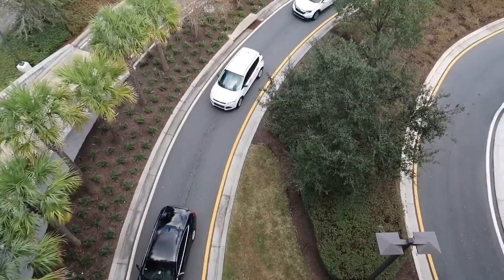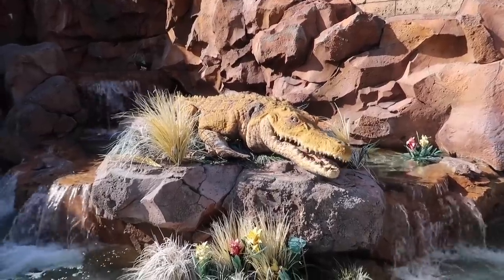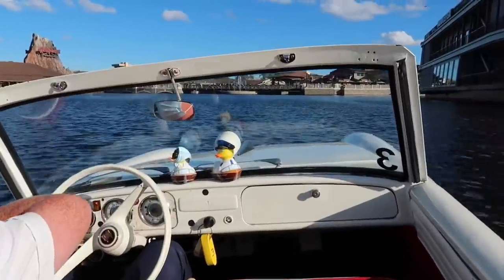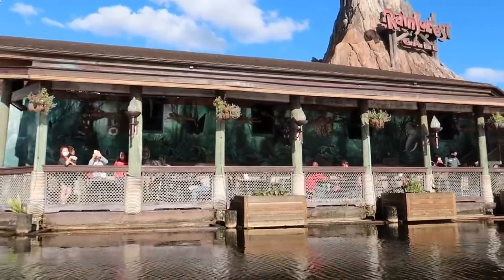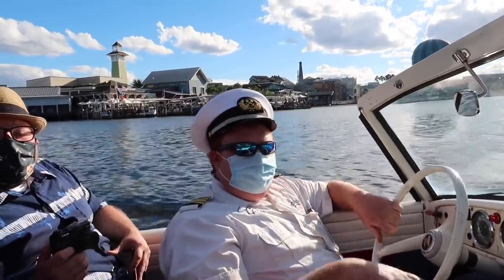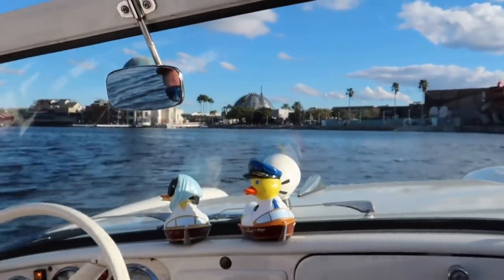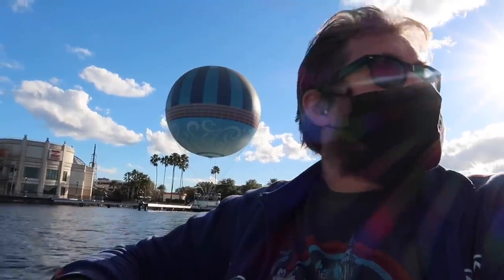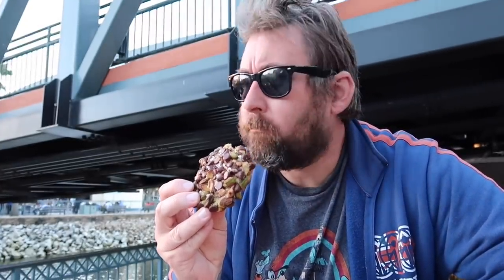Amphicar Tour Around Disney Springs - Driving Into The Water / My First Gideon’s Bakehouse Cookie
Amphicar at Disney Springs and All New Gideon's Bakehouse

Nate's Channel
YouTube.com/PagingMrMorrow